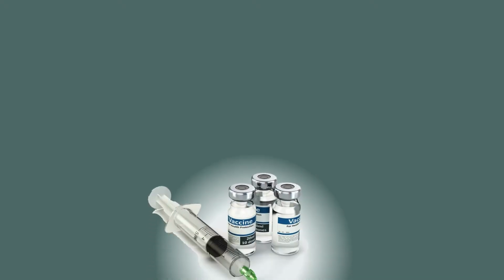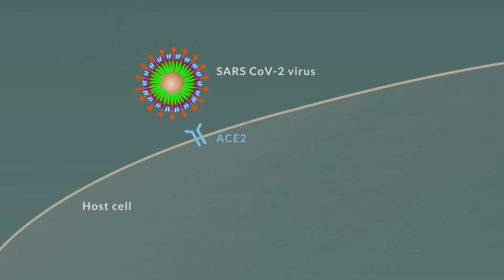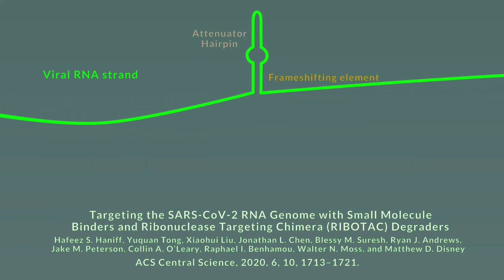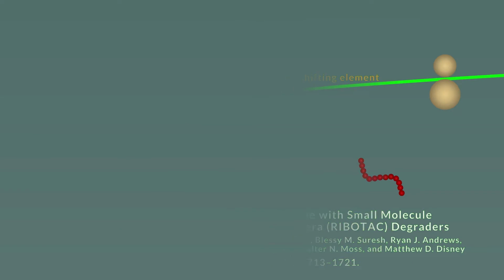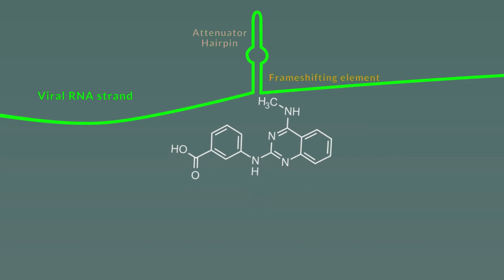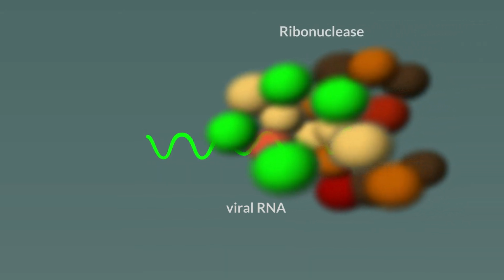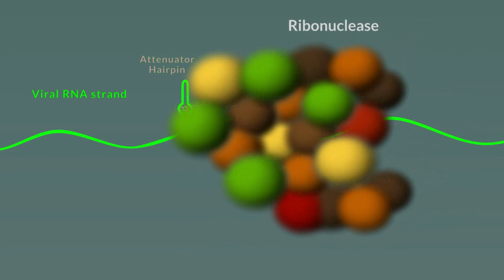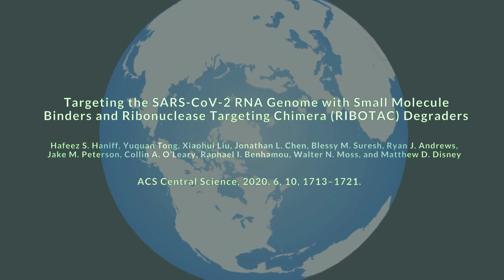Coronavirus RIBOTAC Destroys Viral RNA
The world is gripped by a global pandemic caused by the proliferation of SARS CoV-2, the virus the causes COVID-19.  Despite the promise of vaccines, we will continue to need antiviral drugs to treat patients who have contracted COVID-19.  A lot of attention has gone to suppressing an overly aggressive immune response with dexamethasone or inhibiting one of the critical viral proteins such as RNA polymerase, but little work has been done to target the viral RNA itself.  After all, the coronavirus can be considered simply an RNA delivery vehicle.  Once inside the cell, the RNA is the blueprint for making more virus.  This video describes the discovery of 1) a small molecule binder of viral RNA which inhibits RNA function and 2) a ribonuclease targeting chimera (RIBOTAC) which recruits RNase L to destroy the viral RNA and stop the virus.
ACS Central. Science 2020, 6, 10, 1713–1721.